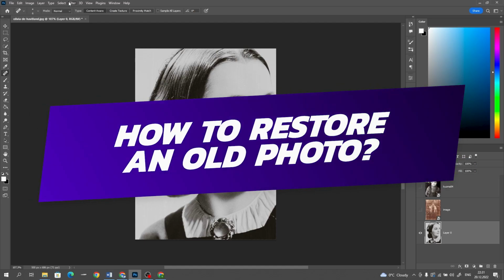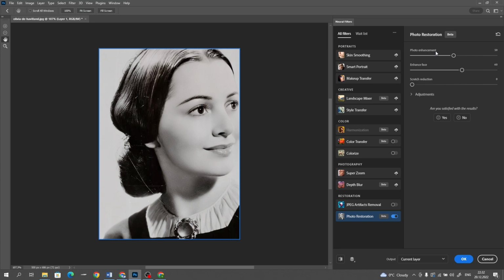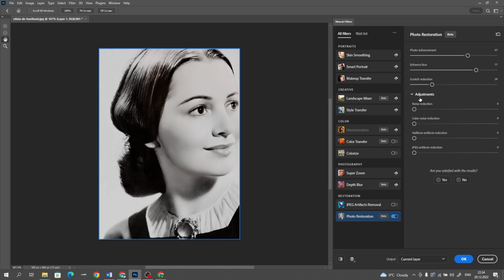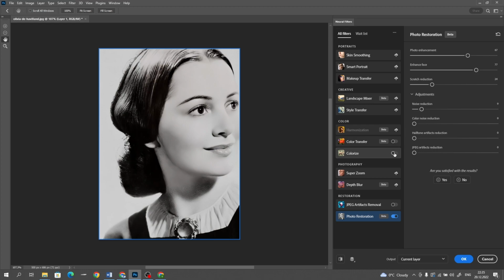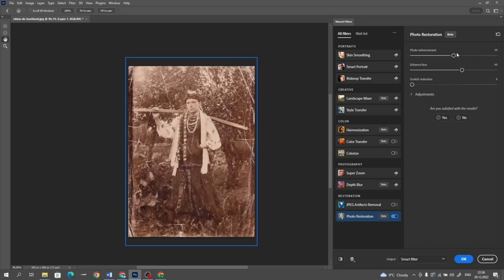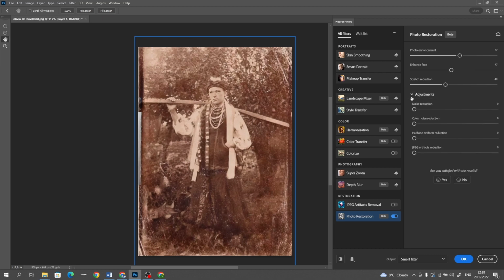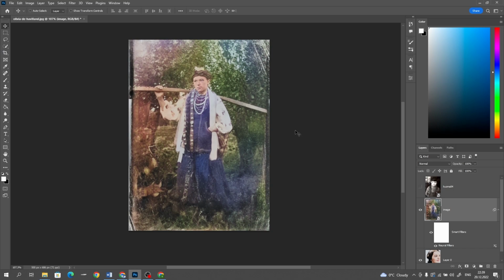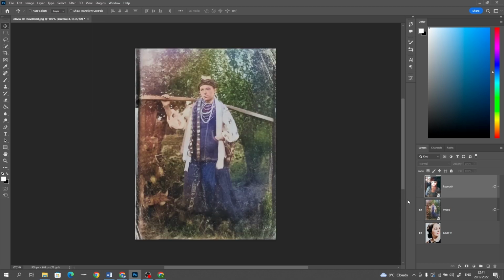NEW Photo Restoration Filter in Photoshop 2023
Do you want to restore a photo in a few minutes? Then watch this video. With the NEW Photo Restoration Filter in Photoshop 2023 you can very quickly restore a simple photo as well as a more complex one.

My camera
My microphone

To find out how to do it, watch the video.

► TIMESTAMPS:
00:00 - What results you will get
00:15 - How to restore an old photo
02:39 - restore difficult photo in photoshop
04:30 - old photo restor in photoshop